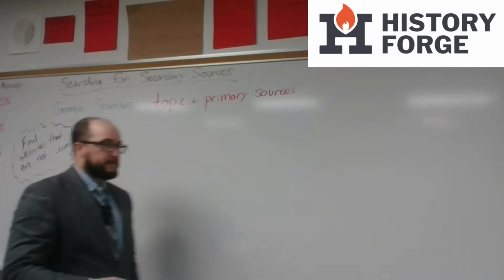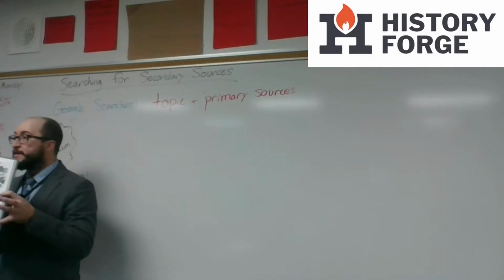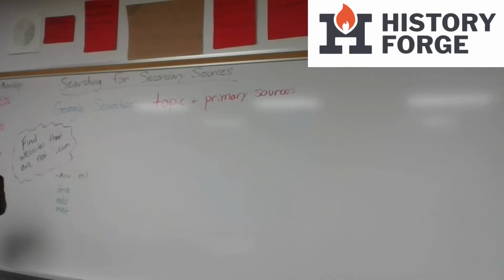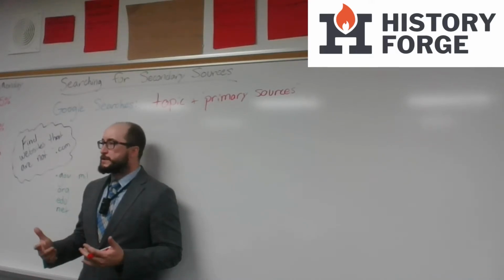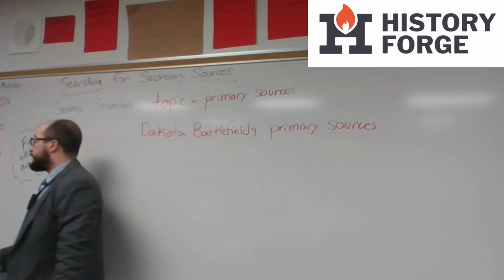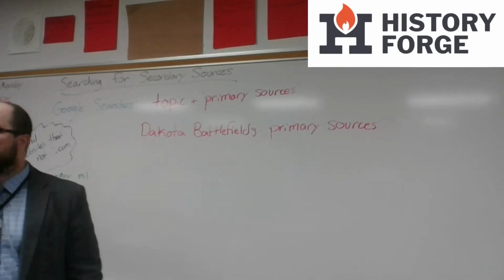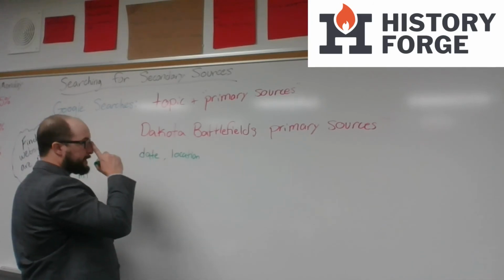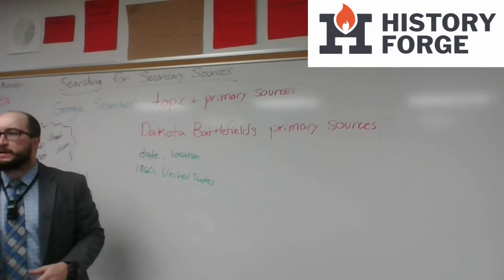Finding Secondary Sources Online Using a Google Search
Phase III of Teaching a PBL in a U.S. History Class